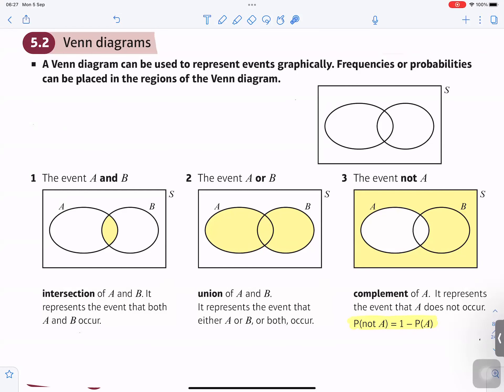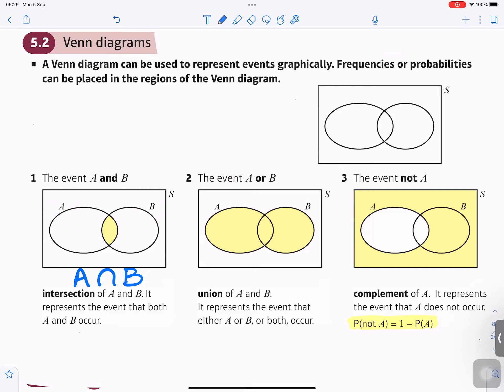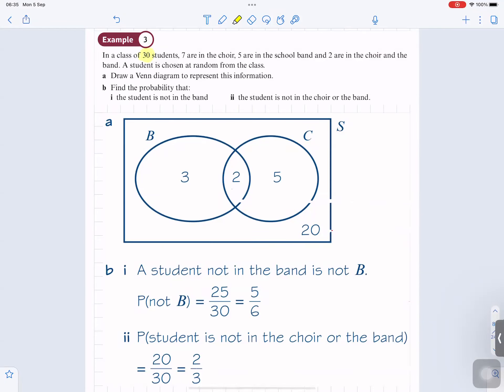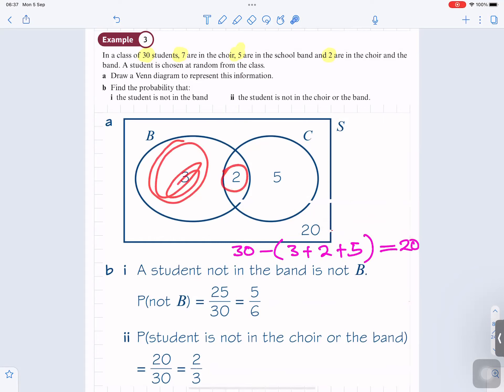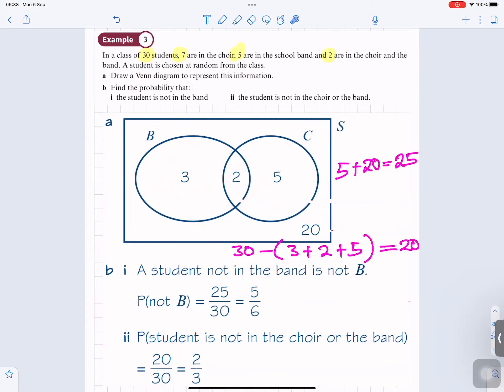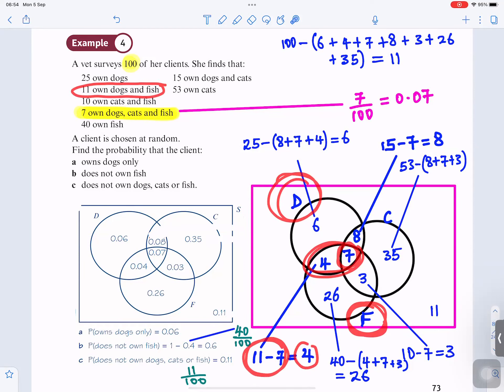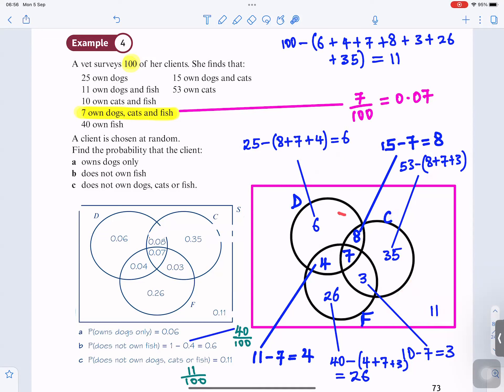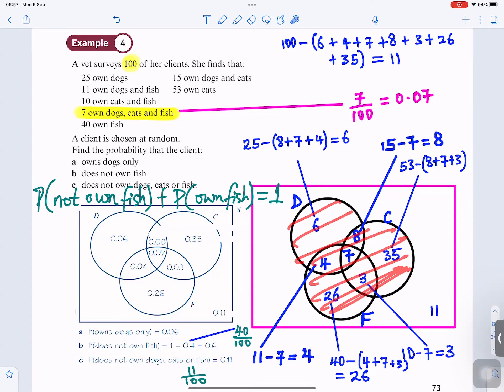5 2 Venn Diagrams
I want to help you achieve the grades you know you are capable of